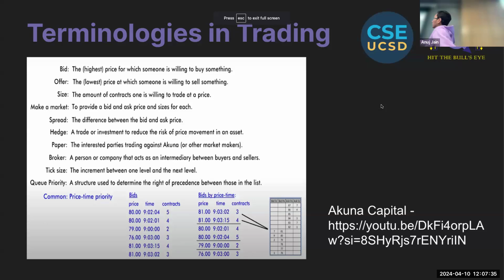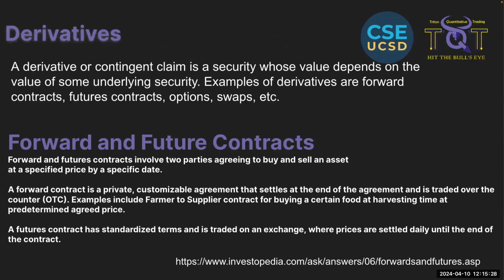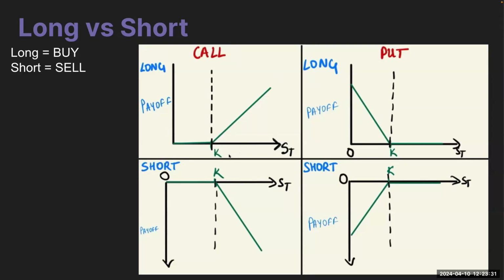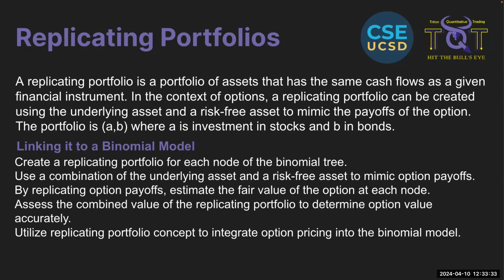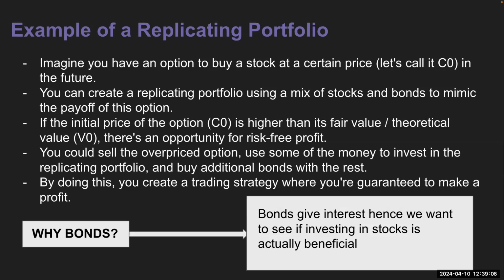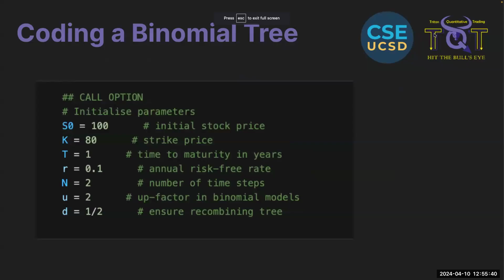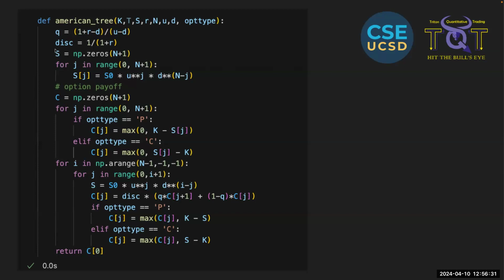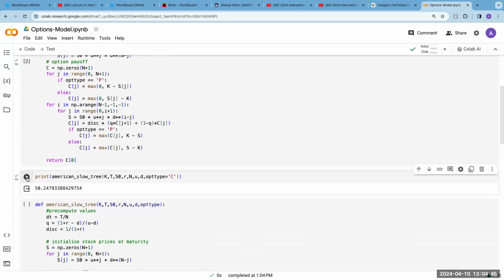Intro to Quantitative Finance - CSE 198 - Week 2 - Options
This lecture was given by Megha Pareek & Anuj Jain. Starting with brief recap of Week 1 content on Market making, we introduced Options. The Options theory include binomial model and process of calculating fair price of an Option. We also include a code for creating a binomial tree found